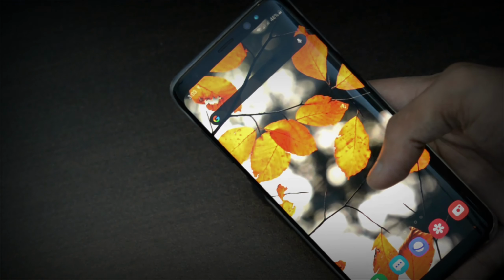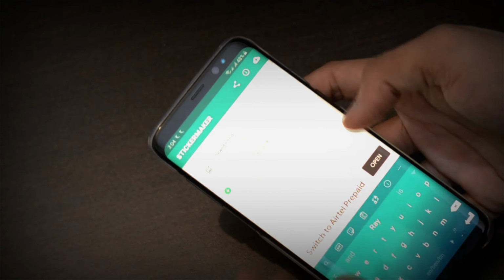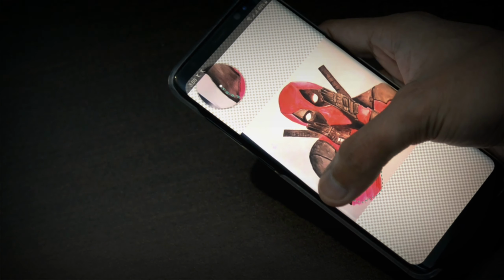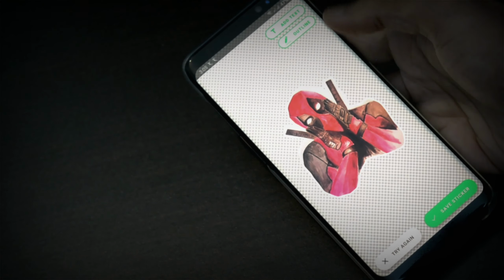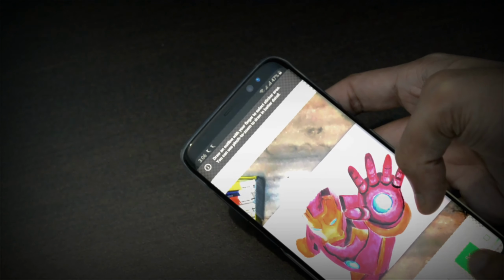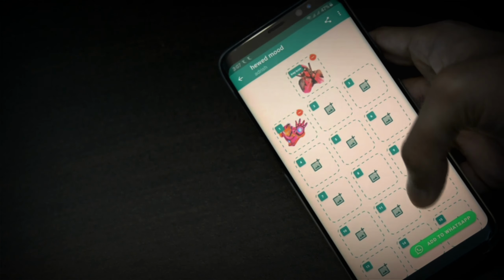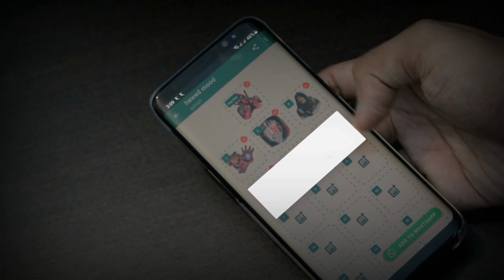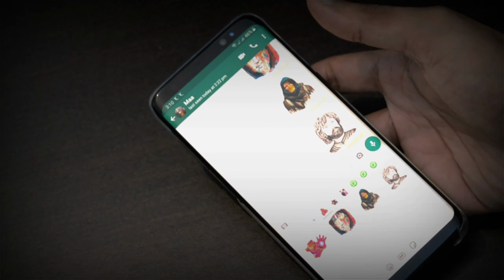How to Make WhatsApp Stickers Easily | Create your Own WhatsApp Stickers | 2020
How to Make WhatsApp Stickers Easily & Create your Own WhatsApp Stickers in 2020. This video will guide you to make WhatsApp stickers from any Images/Pictures. Watch this video till the end and follow these easy steps for Making some Cool WhatsApp Stickers.Do let me know what you thought about it and share this video with your friends and family!

Boya Omnidirectional Lavalier Condenser Microphone

5 Secret Android Tips and Tricks You Should Try Now, 5 Android Hidden Features You Must Know in 2020